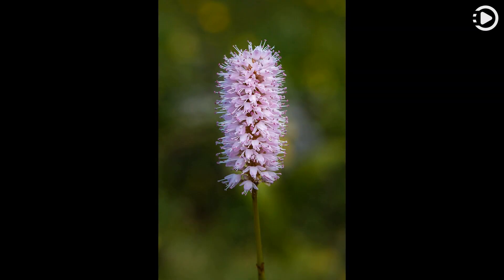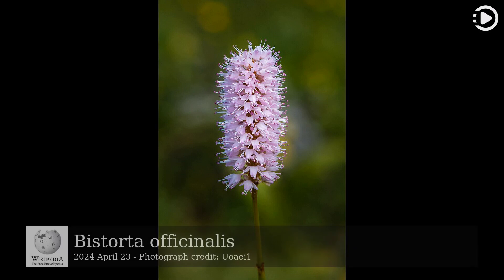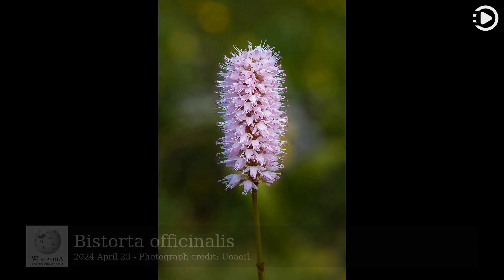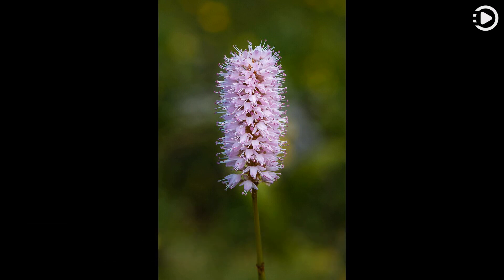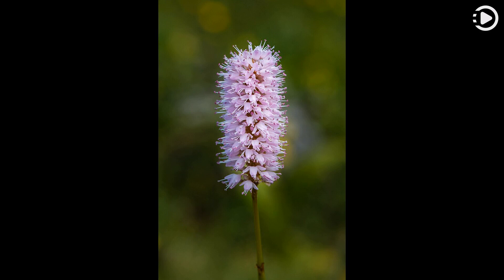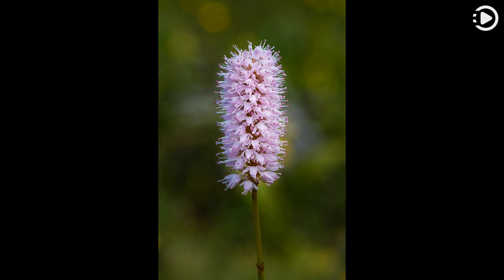Wikipedia Picture of the Day: 2024-04-23 - Bistorta officinalis (Narrated by Salli)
Wikipedia Picture of the Day - April 23rd, 2024 - Bistorta officinalis (Narrated by Salli)

Bistorta officinalis, also known as he common bistort, is a species of flowering plant in the dock family Polygonaceae. It is native to Europe and northern and western Asia, but has also been cultivated and become naturalized in other parts of the world such as in the United States. It is typically found growing in moist meadows, nutrient-rich wooded swamps, forest edges, wetlands, parks, gardens and disturbed ground. A herbaceous perennial, it grows to a height of 20 to 80 centimetres (8 to 31 inches). It blooms from late spring into autumn, producing tall, erect, unbranched and hairless stems ending in single terminal racemes that are club-like spikes, 5 to 7 centimetres (2 to 3 inches) long, of rose-pink flowers. This B. officinalis inflorescence was photographed in the Austrian Alps.

Photograph credit: Uoaei1